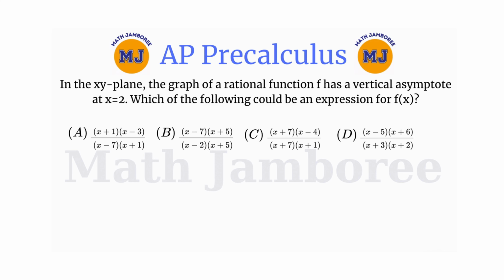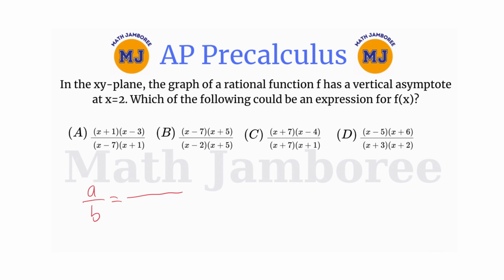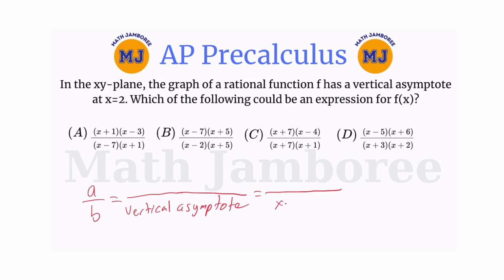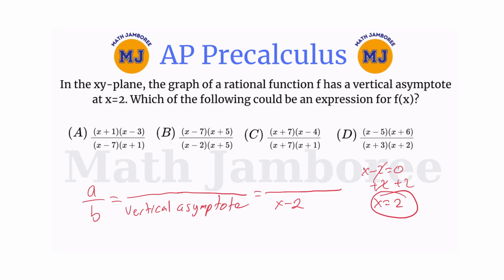24009022 Polynomial and Rational Functions-Rational Functions and Vertical Asymptotes-SampleQuestion